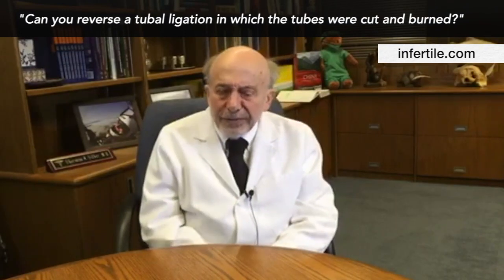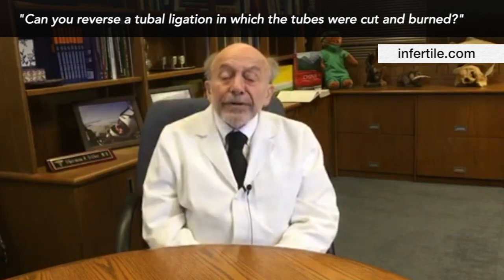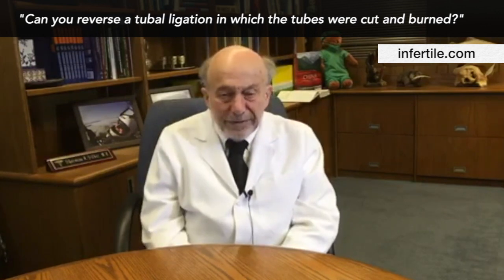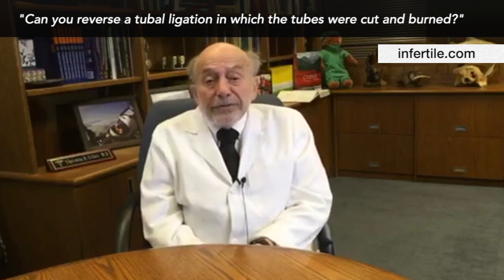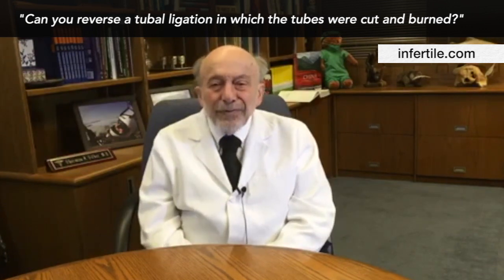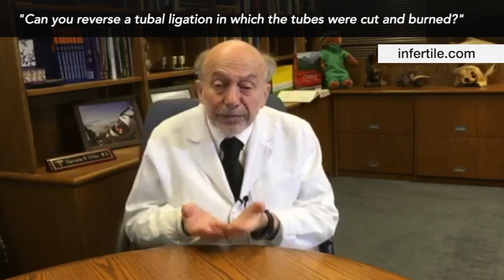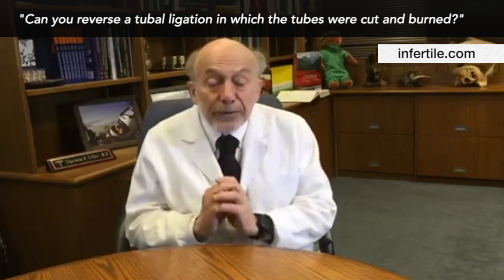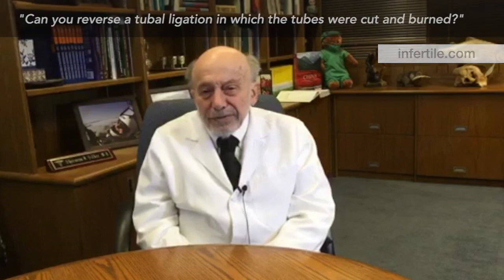Dr. Sherman Silber Facebook Live Tubal Ligation Reversal After Cut and Burned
Dr. Silber of The Infertility Center of St Louis answers a viewer question during Facebook Live regarding the reversal of a tubal ligation in which the tubes were tied, cut, and burned.